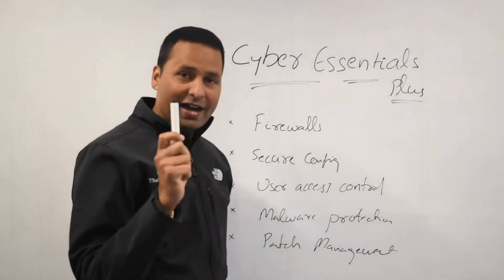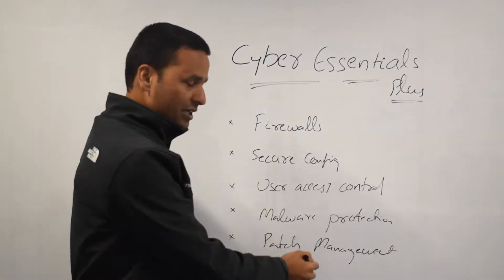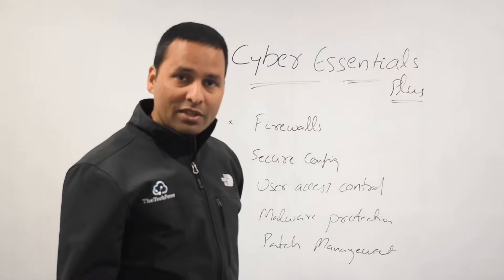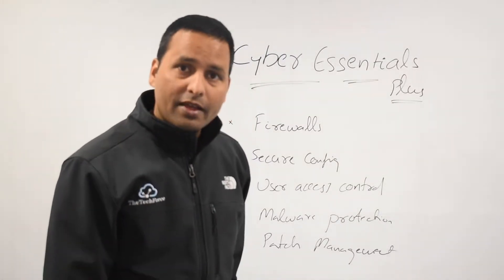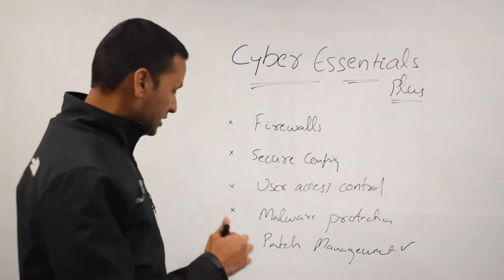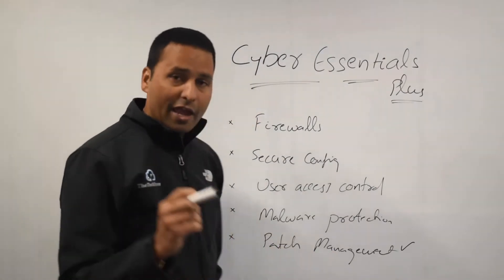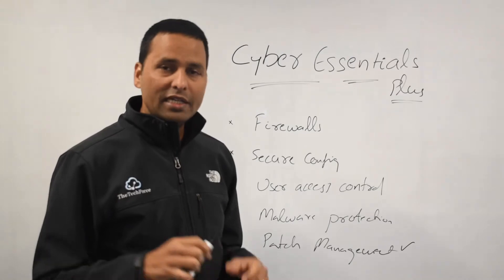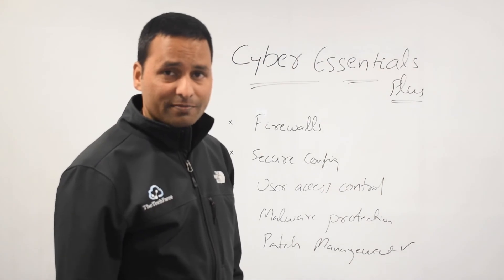How Do I Pass Cyber Essentials and Cyber Essentials Plus Certification?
There are two levels of certification. One is Cyber Essentials and another is Cyber Essentials Plus. With the latest changes made by National Cyber Security Centre (NCSC) to Cyber Essentials certification IASME is the only approved accreditation body. As per the changes, to achieve Cyber Essentials Plus certification you will need to pass Cyber Essentials basic level (self-assessment) first. Here is the process involved in applying and passing the Cyber Essentials certification.

What’s required to pass Cyber Essentials?
Cyber Essentials certification has clearly defined requirements in order to pass the certification. There are 5 different areas of your IT setup that will be in the scope of the assessment. They are Firewalls, Secure configuration, User Access Controls, Patch Management and Malware management. You will need to ensure these 5 topics are covered and no gaps exist. For more information please refer to our blog article ‘Everything You Need to Know About Cyber Essentials’.

What’s next?
Once you decide to achieve the cyber Essentials certification and the level of the certification, you will need to find a certification body to apply for the certification. Your IT department or IT support company will help you with this. You can find the list of Cyber Essentials certification bodies here on the IASME website.

The process for Cyber Essentials certification
For base level Cyber Essentials certification, it’s a self-assessment questionnaire you will need to go through. The certification body will give you access to a portal where you will need to answer the questions about your IT infrastructure. Once you submit the application the system will notify you if you passed or not. If you didn’t pass and there are gaps identified then you will have 3 days to fix the gaps and submit the application without any extra costs. If you do not pass this time too then you will need to make the fresh application and pay for it again. Perhaps, our pre-assessment service will come in handy in this instance.

For Cyber Essentials Plus certification, you will need to pass the base level certification process first then a remote/on-site assessment will be performed by the Certification body. If the assessment results come back with no gaps then you will be awarded CE Plus certification. If there are gaps identified then you will have 15 days to fix them and go through the assessment again. If you do not pass this time too then you will need to make a fresh application and pay for it again. Perhaps, our pre-assessment service will come in handy in this instance.

Conclusion:
Passing Cyber Essentials certification is a fairly straightforward process if your IT infrastructure is properly maintained. If not, you will either need to go through the requirements and update all the relevant areas in the scope or get the certification body to do a pre-assessment. Think about the MOT for a car. Once that’s done, find the certification body and go through the process. Please note that Cyber Essentials certification is an annual thing where you need to go through the re-certification process annually.